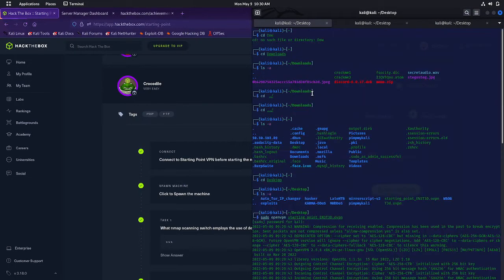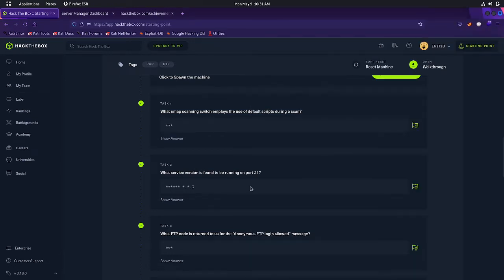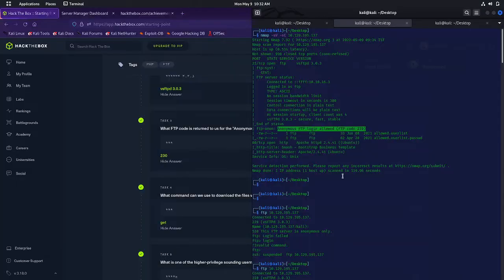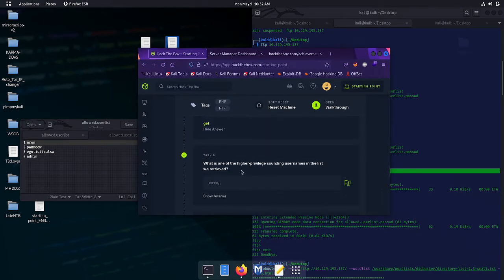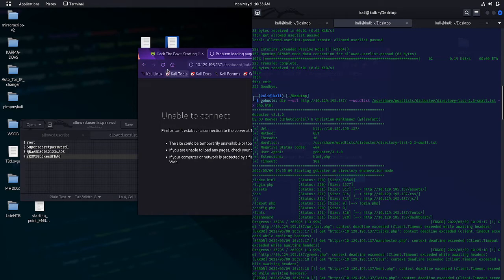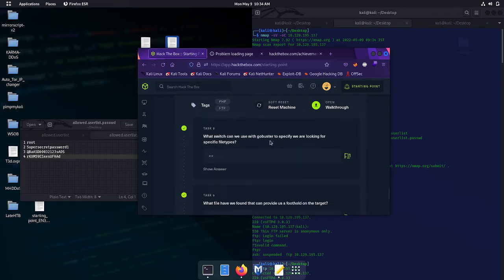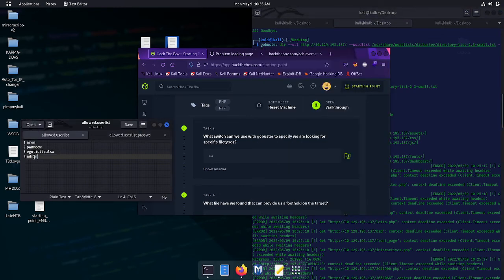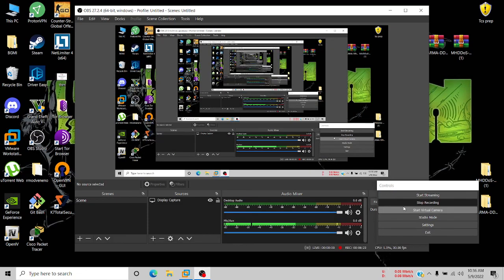HTB Basic Pawning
This is  a basic machine that I described here
methods - 1 . nmap  (found ftp port . After logging Igot some sort of credentials list)
                    2. web server check
                    3. bruteforcing(In this case manually cause list is too short)